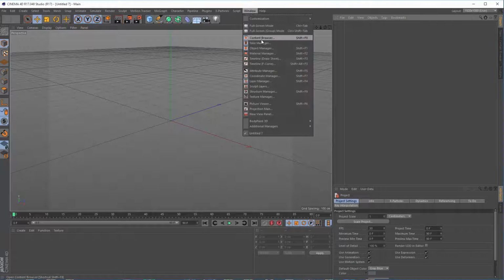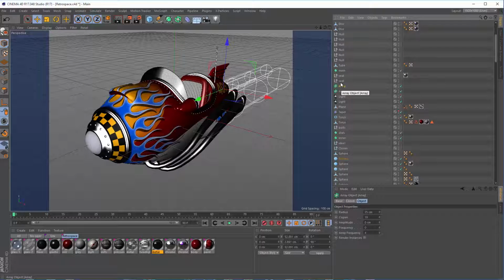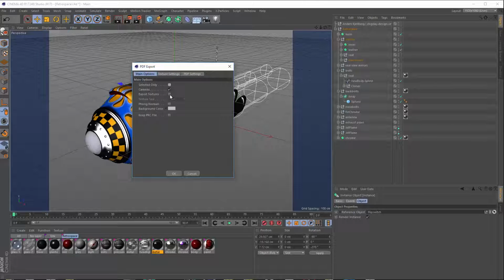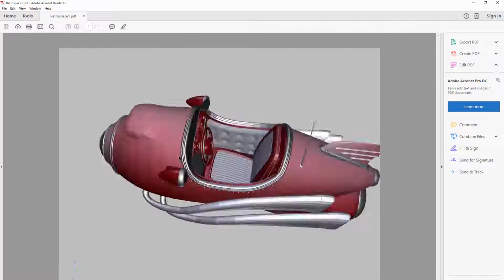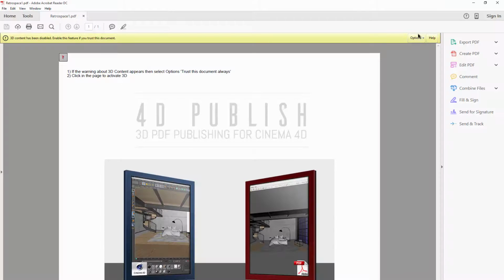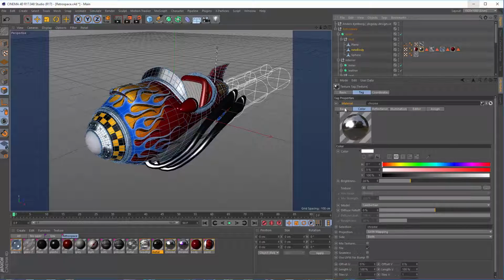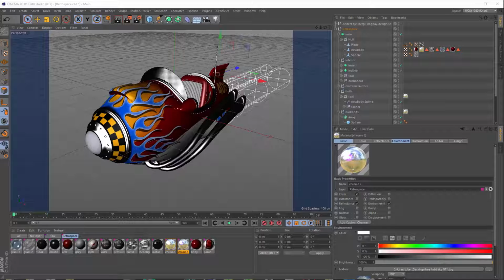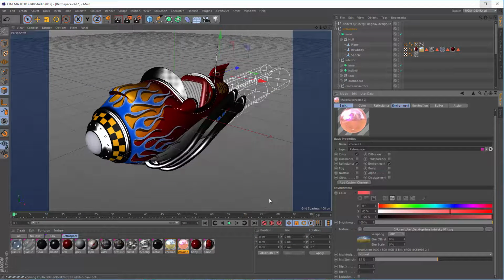Retrospace Scene Export Tutorial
A tutorial showing how to export the Retrospace scene for optimal file size and quality in a 3D PDF file. It also goes over how to use environment maps to add reflection to your PDF models.